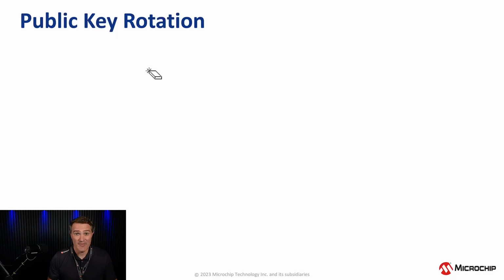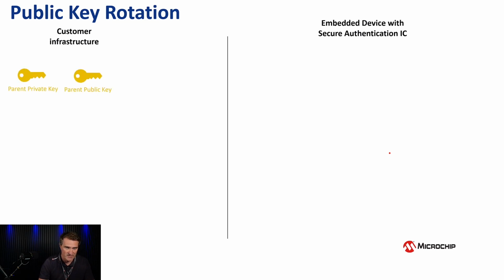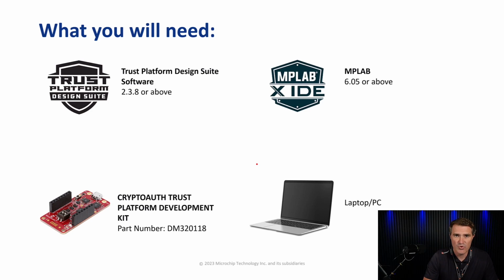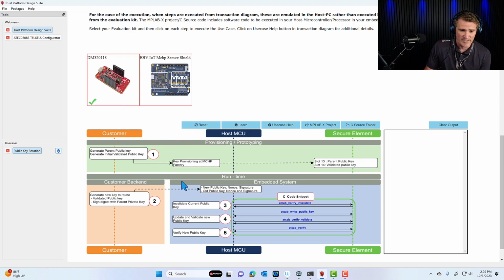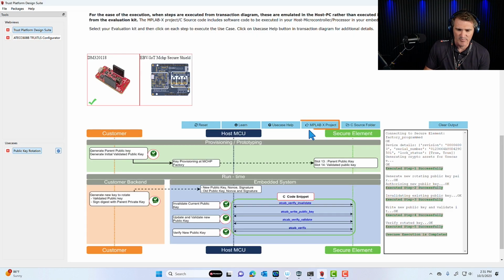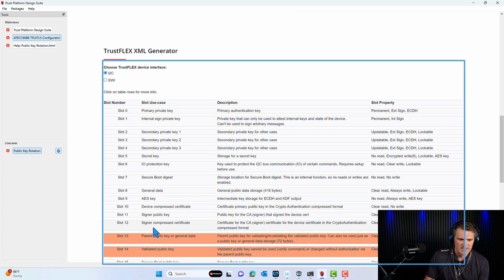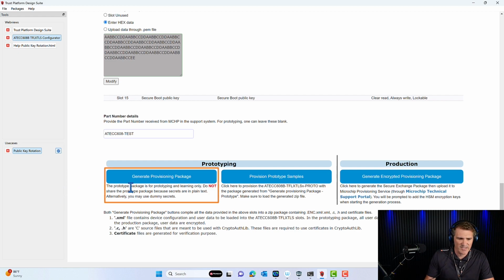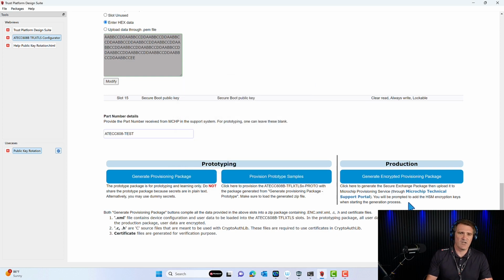Chiptorials – How to Implement Public Key Rotation with ATECC608 TrustFLEX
Do you need to differentiate users handling the same machine or cryptographically track different firmware versions? This Chiptorial will navigate the embedded developer from A to Z to implement the public key rotation use case using the Trust Platform Design Suite (TPDS) software tool from Microchip. We will be using the ATECC608 TrustFLEX secure authentication IC from the CryptoAuthentication family that’s on the DM320118 CryptoAuth Trust development kit.

This use case will go through the cryptographic concepts, advantages and disadvantages of implementing or not public key rotation. Next, we open TPDS and start from the beginning to take you all the way to setting up your product-grade secure authentication leveraging Microchip secure key provisioning service.

Make sure to download the Trust Platform Design Suite to get started.